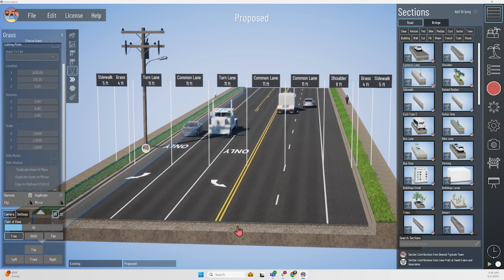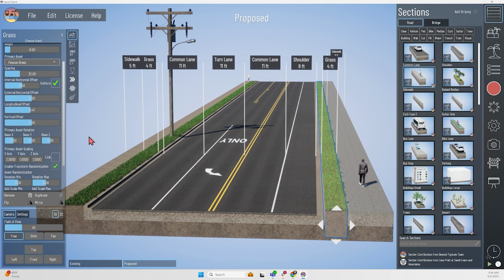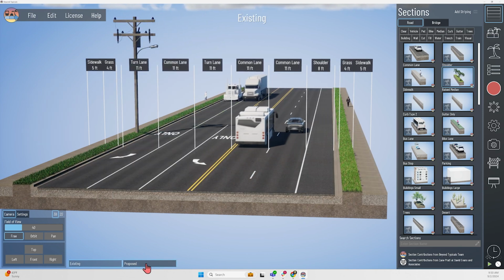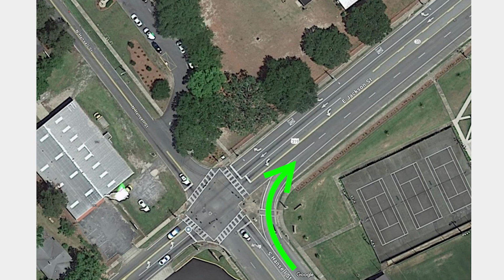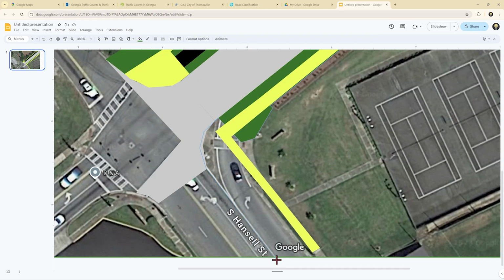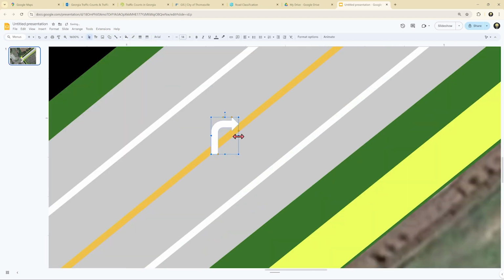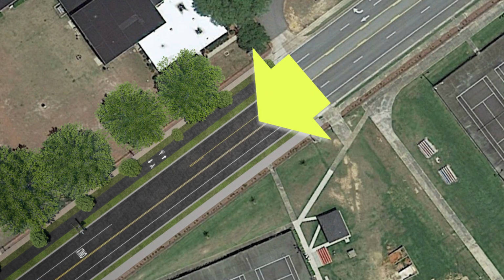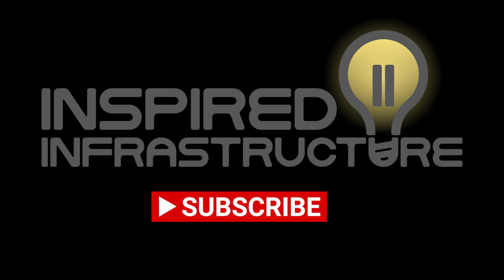Rethinking Roads near Georgia Schools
In this episode of Inspired Infrastructure, let's take on a viewer suggestion from Thomasville, Georgia— a small city with streets that seem to prioritize cars over kids. Focusing on Jackson Street and Hansell Street, which border Thomasville High School and Scott Elementary, see one example of how these wide, overbuilt roads can be reimagined to create safer, more accessible routes to school.

These streets are currently built with too many lanes and minimal space for pedestrians and cyclists, putting students at risk as they walk or bike to school. Join me as I dive into Beyond Typicals to redesign Jackson Street, narrowing down the unnecessary lanes and adding features like wider sidewalks and a dedicated bike path. I'll also address the intersection of Jackson and Hansell, where there's an unwelcoming right-turn slip lane that further complicates the journey for vulnerable road users.

Using Beyond Typicals and some other drawing tools, I transform these overbuilt roads into a safer, more welcoming environment for everyone, especially students.